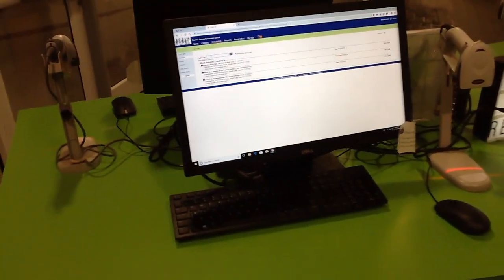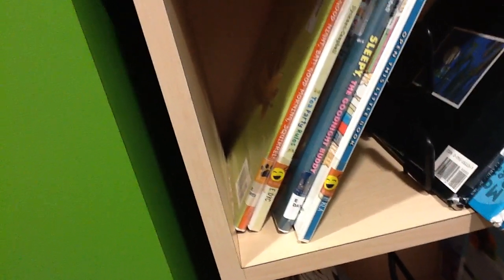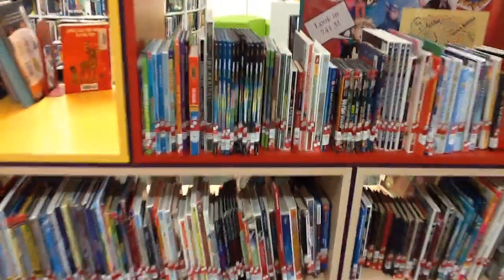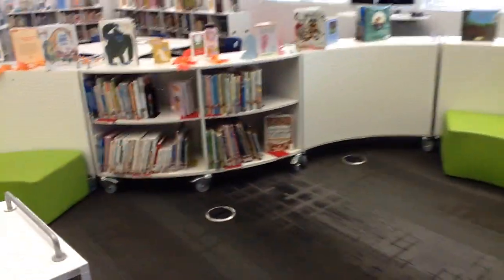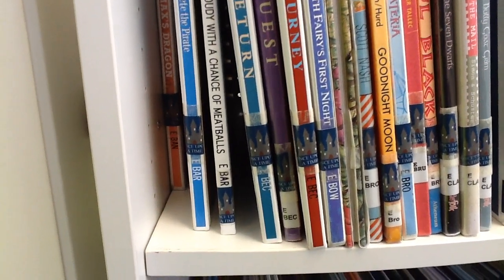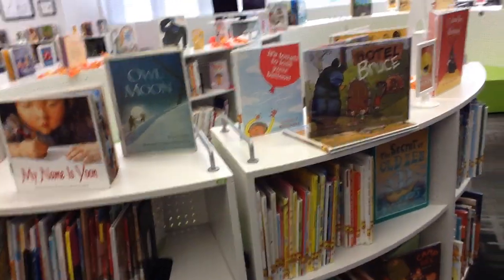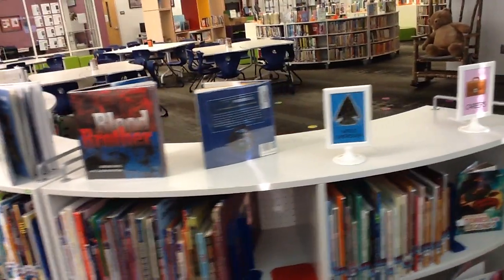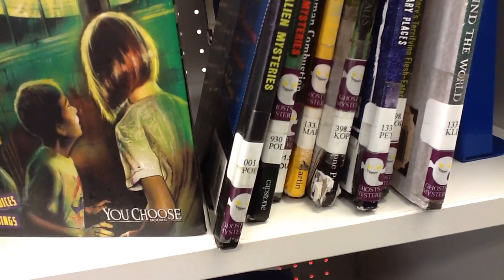Library Volunteer Tour